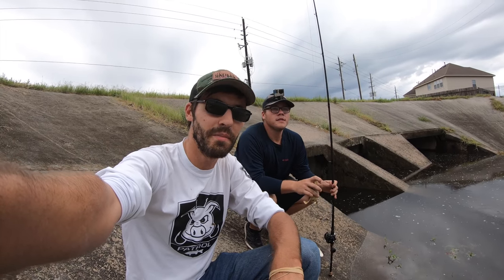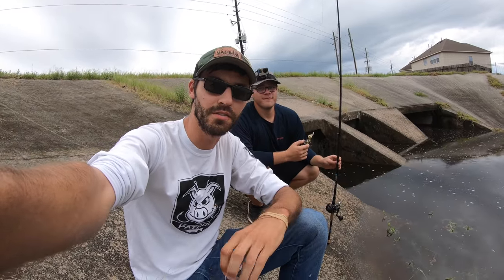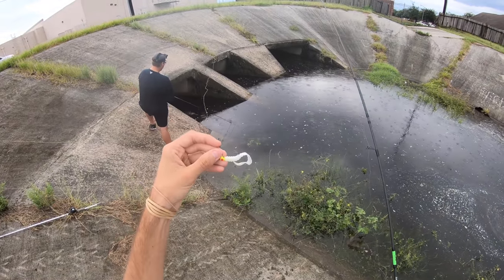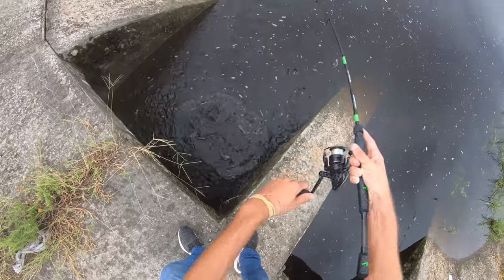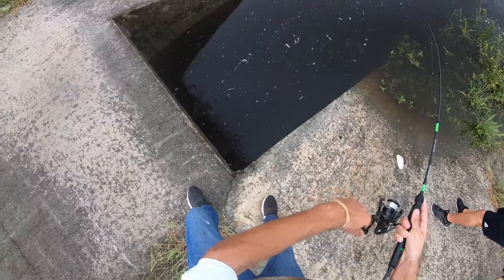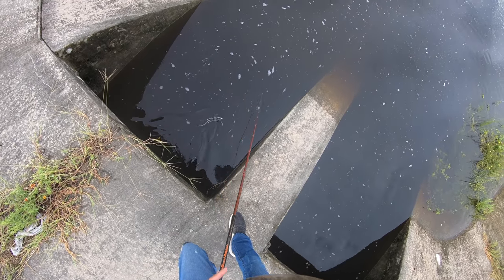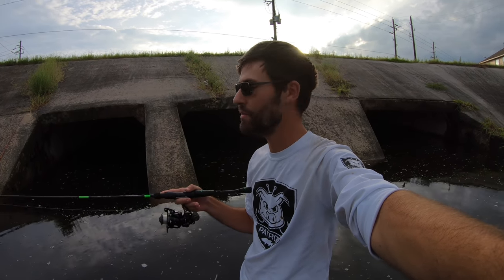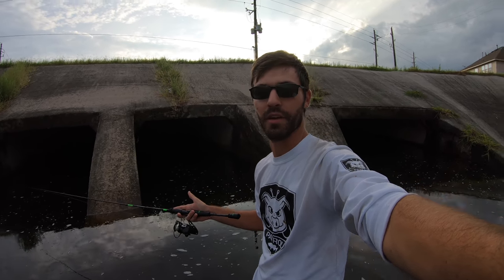SEWER FISHING with a HUGE RAT LURE!!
In this video, we go SEWER FISHING with HUGE LURES! I have already done a video similar to this one, but we used a tiny rat in that video. In this one, we used a MONSTER rat lure!

The way are WAY back in the sewers, and we cast our lures in them to pull the fish out! It took a ton of time to finally get the RAT LURE in the right place at the right time, but we finally did it!